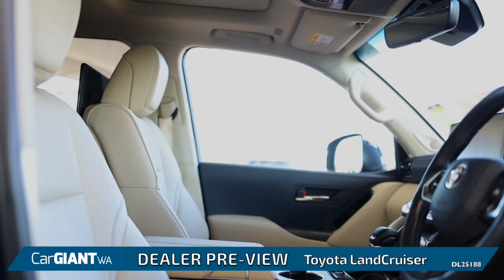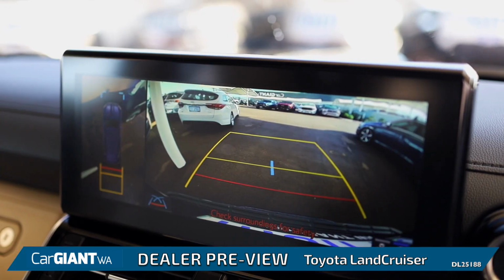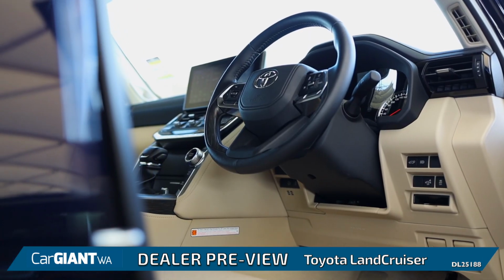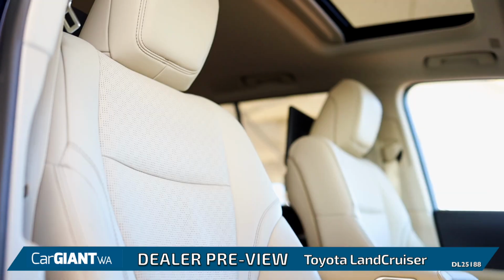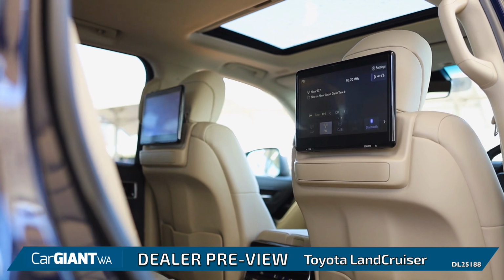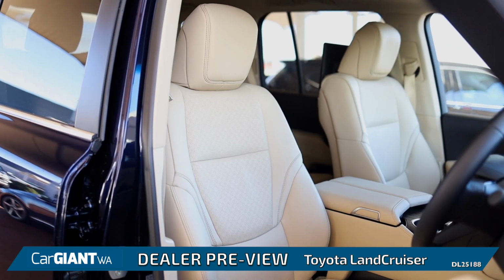Toyota Landcruiser LC300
The Landcruiser 300 has raised the bar again. Packing more power and more capability, and boasting enhanced luxury and technology. A brand new 3.3L twin-turbo V6 diesel engine delivering 227kW and 700Nm, this is the most powerful diesel Landcruiser yet.

All new design that refines the Landcruiser look while remaining tough inside and out. State-of-the-art technology focused on intelligent safety and enhanced connectivity. New levels of functional luxury mean even the most rugged journeys are smoothed out.

Check out the range online at Car Giant WA or call down to the lot at 9 Solomon Road Jandakot Western Australia